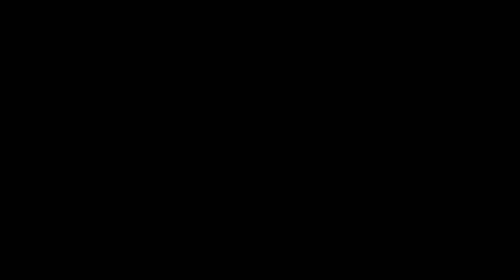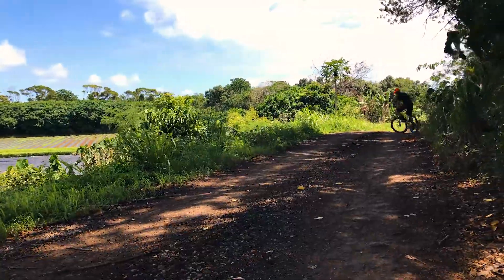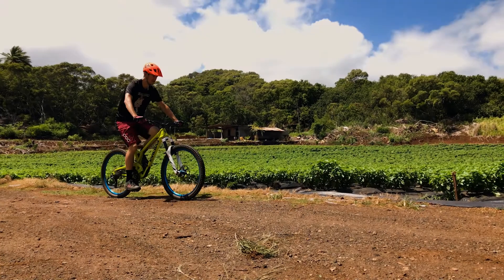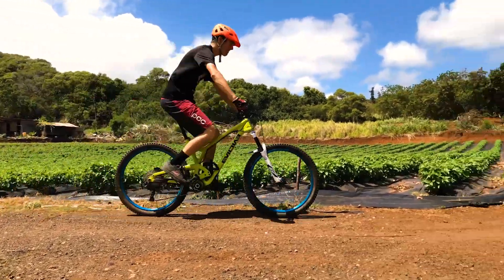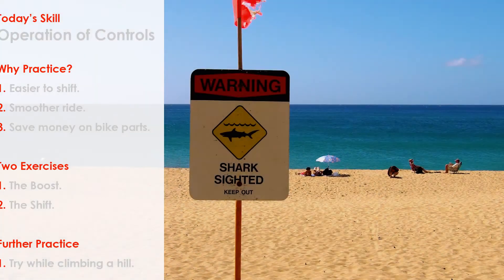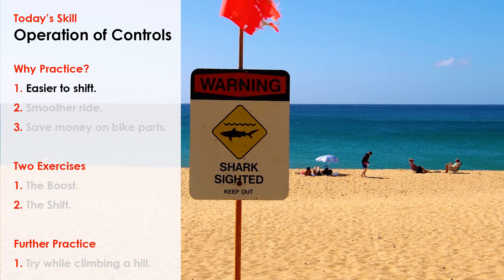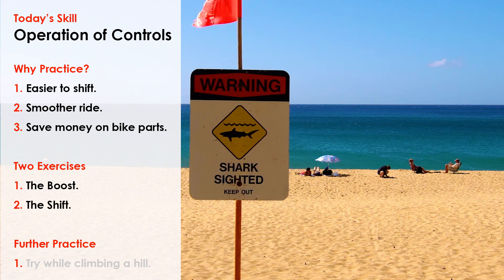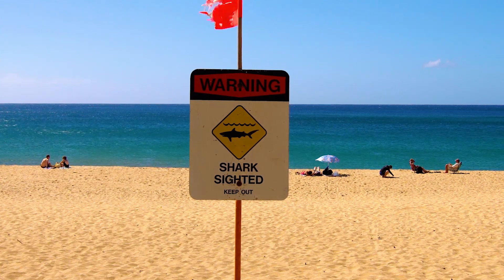Shifting Under Pressure/Heavy Load - Quick Tip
Today's Quick Tip offers instruction on how to shift smoothly while your pedals are under heavy pressure or load. This usually happens while climbing or sprinting. This simple two-step technique will help you shift easily and quickly, with more confidence, and help you save money on bike parts!